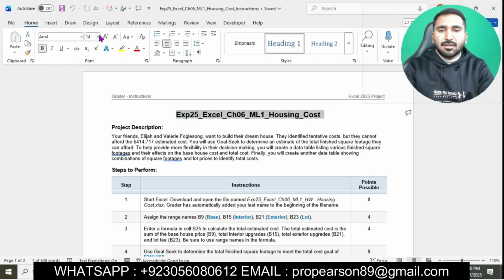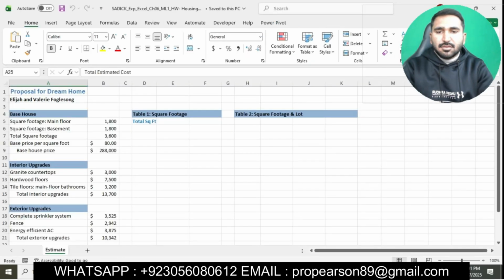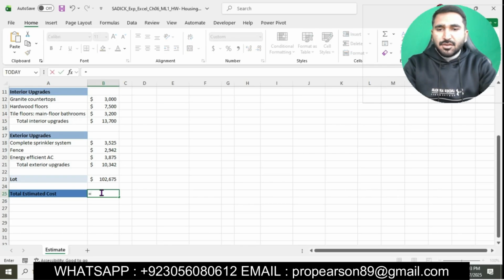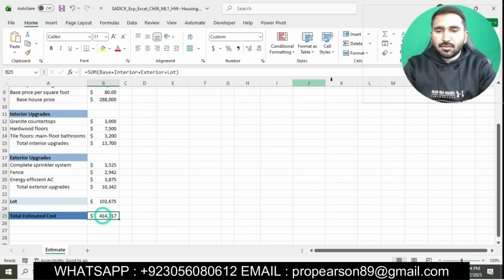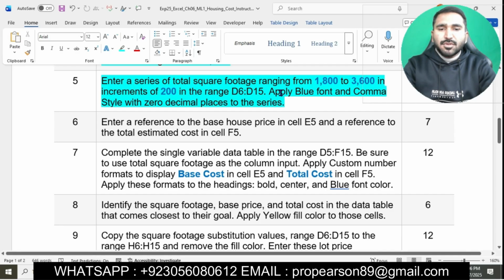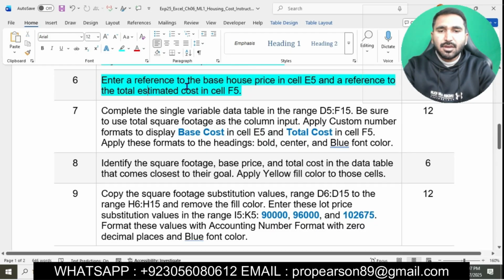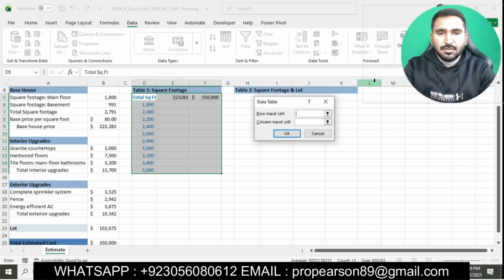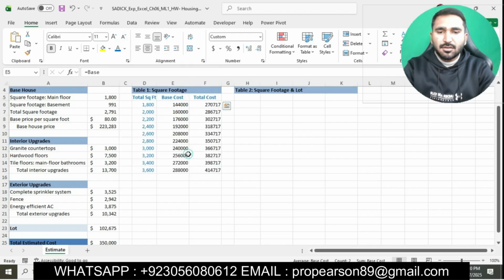Exp25_Excel_Ch06_ML1_Housing_Cost | Excel Chapter 6 Mid-Level 1 - Housing Cost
exp25_excel_ch06_ml1_housing_cost,excel chapter 6 mid-level 1 - housing cost,exp25_excel_ch06_ml1_housing_cost,

exp25_excel_ch06_ml1_housing_cost
excel chapter 6 mid-level 1 - housing cost
housing_cost
housing cost
housingcost
excel chapter 6 housing cost
housing
cost
ch06
exp25
excel chapter 6
exp25_excel_ch06
ch06_ml1_housing_cost
mid-level 1